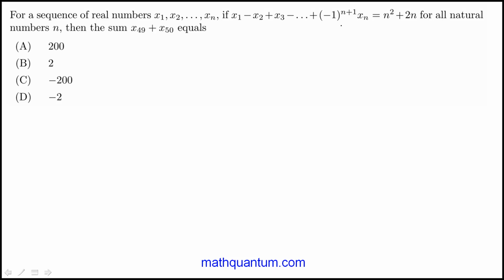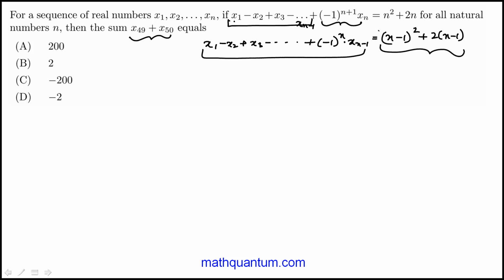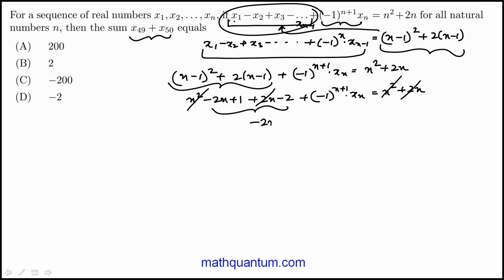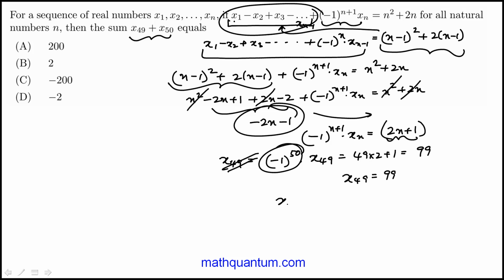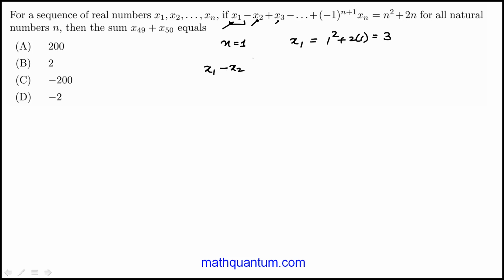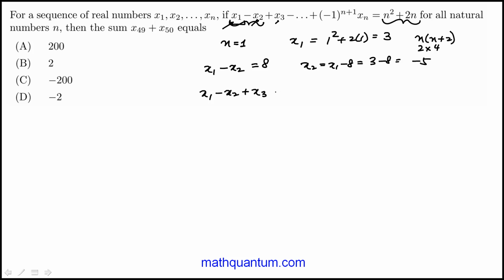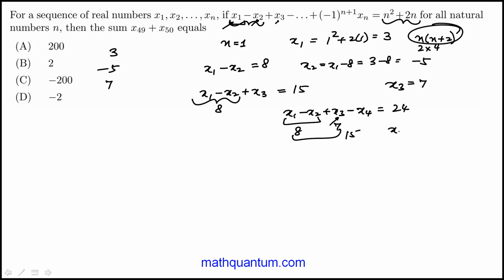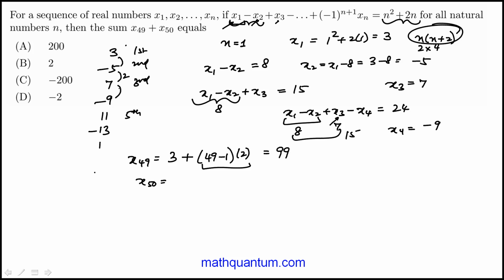Question 14 2021 CAT IIM Quantitative Ability Slot 2 For a sequence of real numbers x1, x2, . .